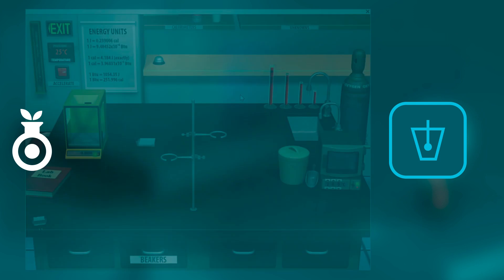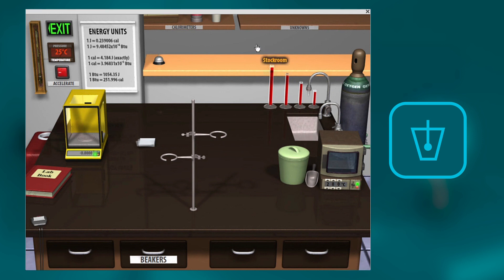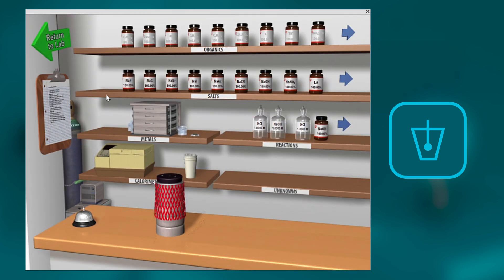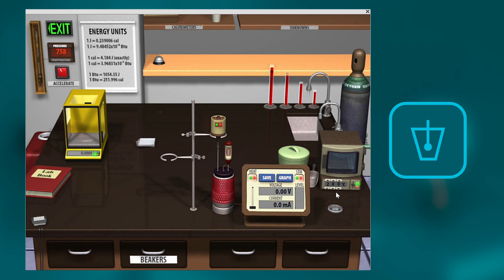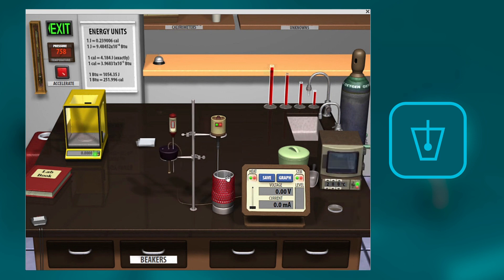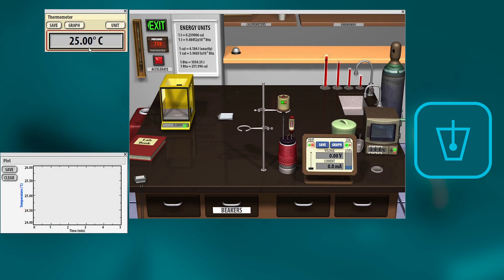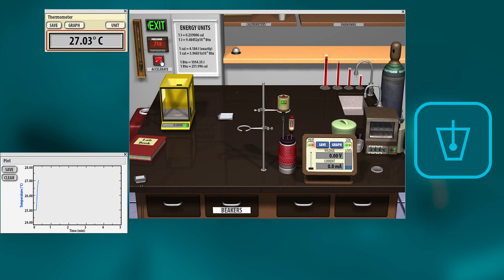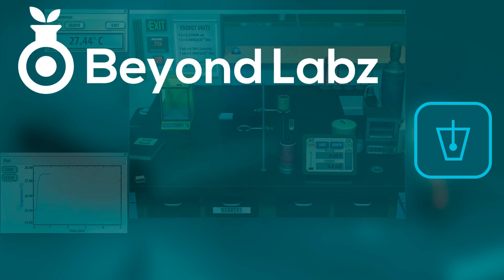Beyond Labz Prep - Ep. 02 - Specific Heat of a Metal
Need help getting ready for lab? Heather shows us how to determine the specific heat of a metal in the Calorimetry Lab.
to download the entire suite of labs.